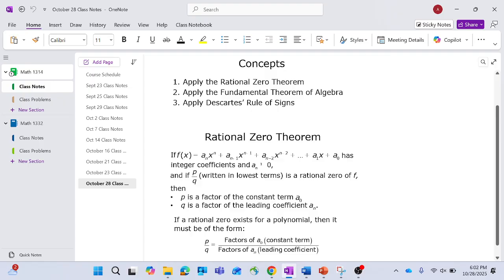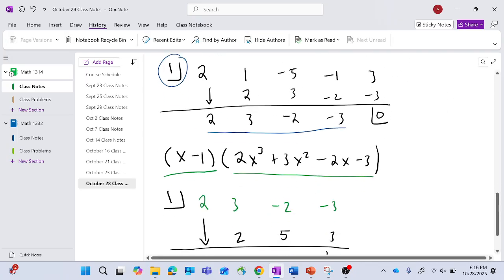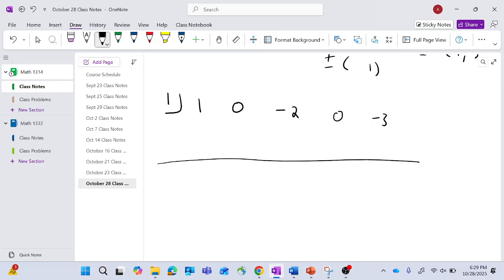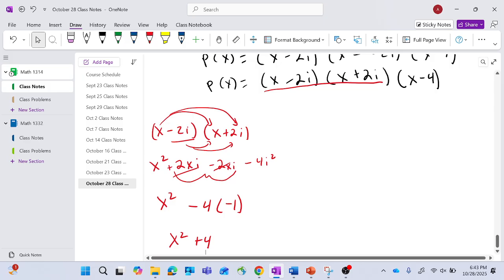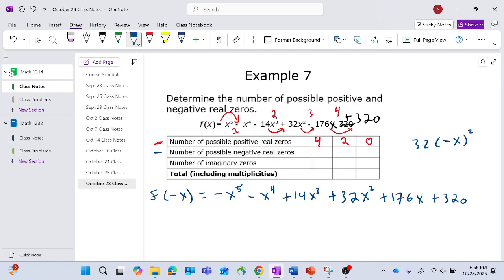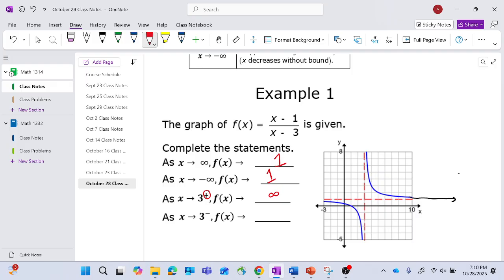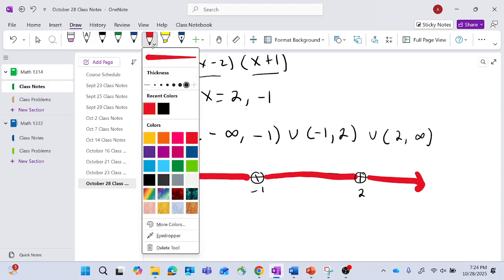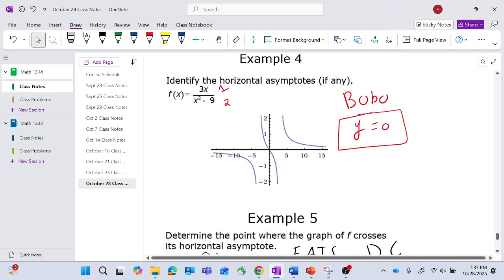Class Lecture 10/28/25